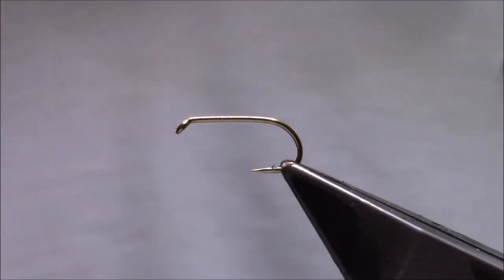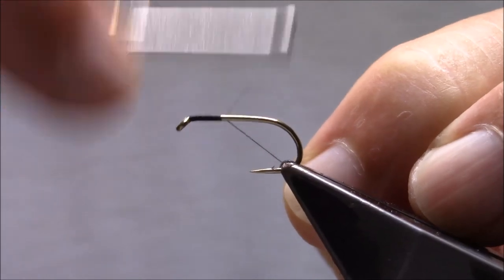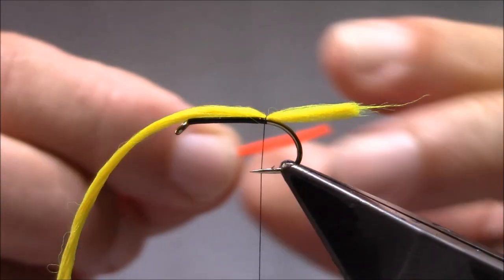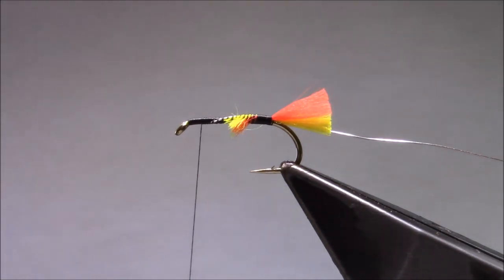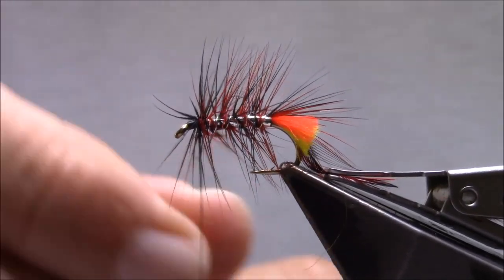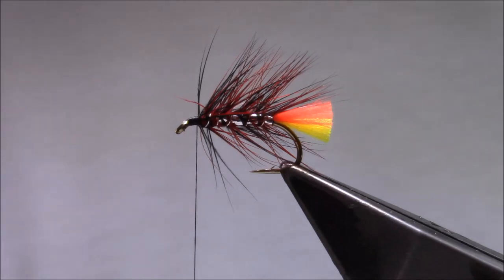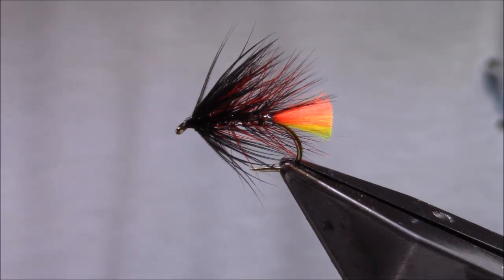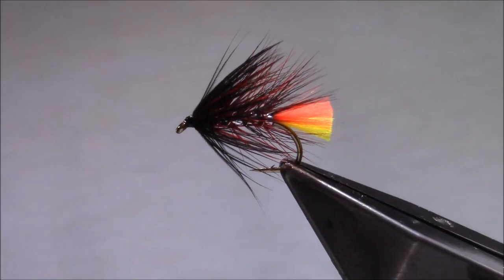Silver Clan Chief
Tying a Silver Bodied Clan Chief wet fly